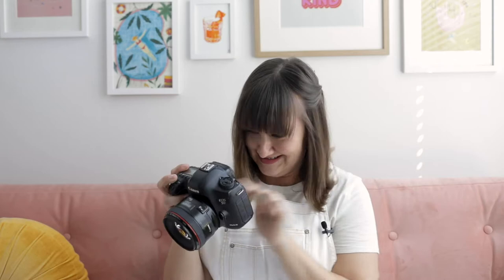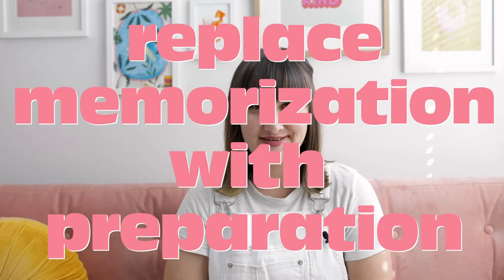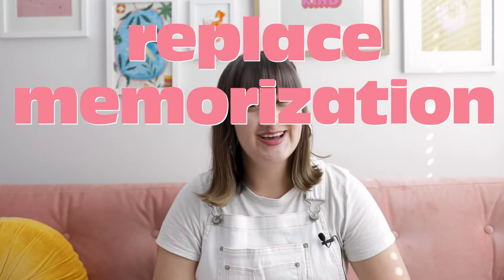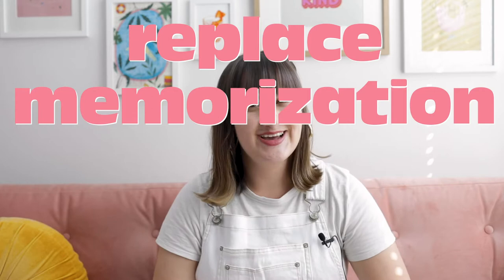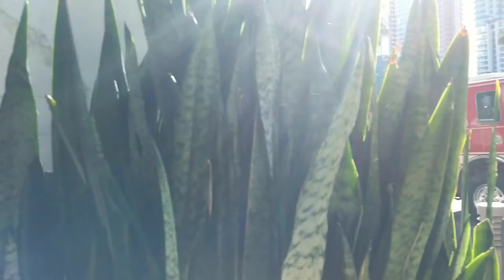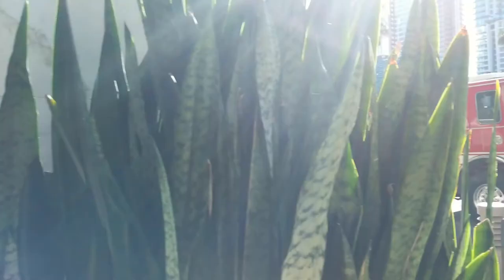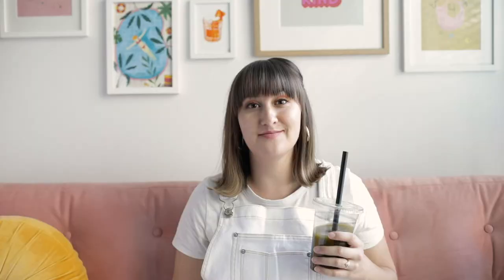Wedding Day Shot List 📸 How to Never Feel Stuck Again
Every wedding photographer knows this feeling: WHAT am I missing? It's an awful, pit-in-your-gut, wondering if you missed a key photo on a wedding day.

I am here to teach you how to nail your wedding day shot list so you never have to feel stuck again. You'll learn my biggest tip when it comes to approaching a wedding day shot list. So whether you're a beginner or professional, I hope that this helps!

Let's be Insta friends: @cheersbabepresets